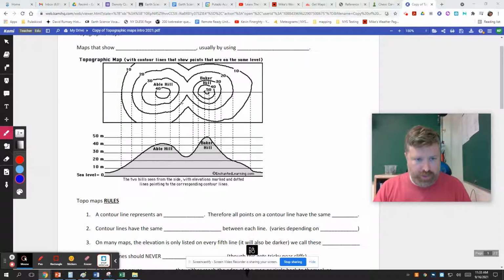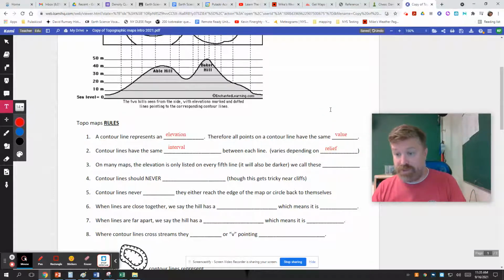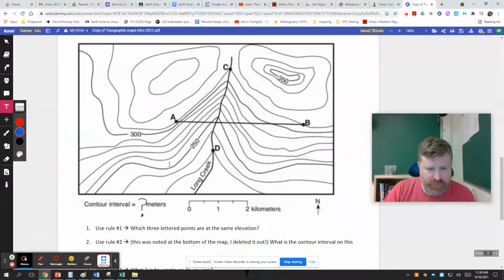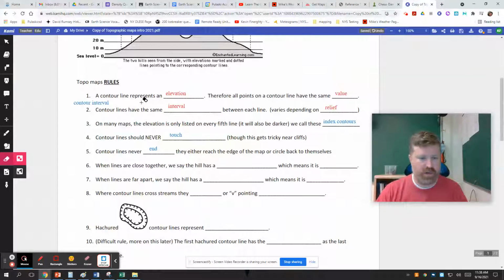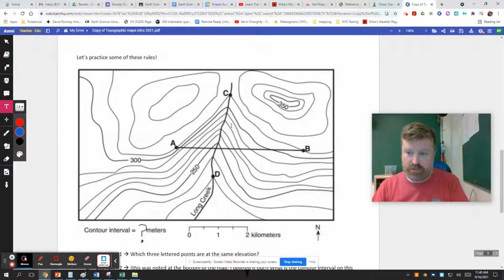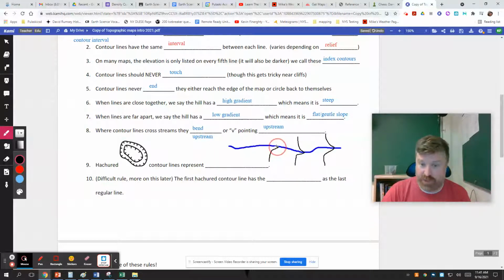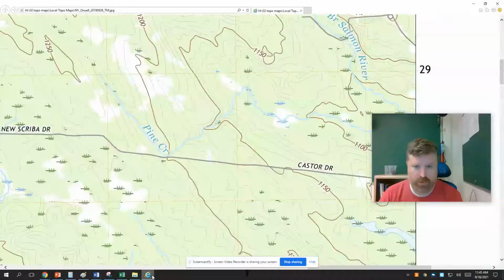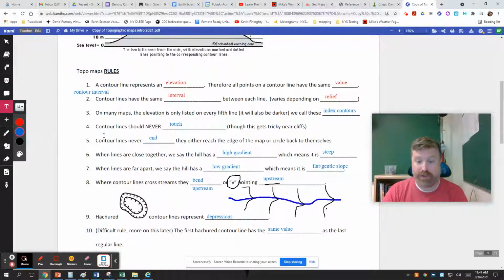Topo Maps Intro Notes